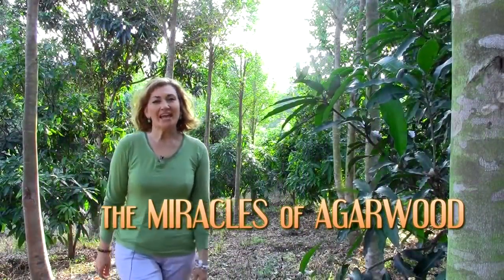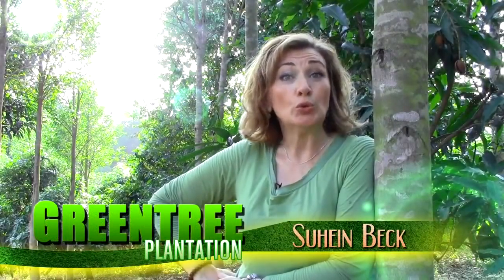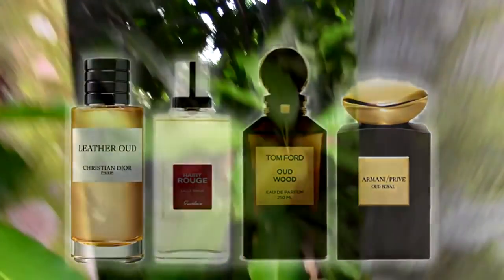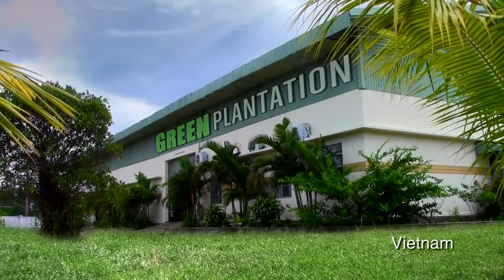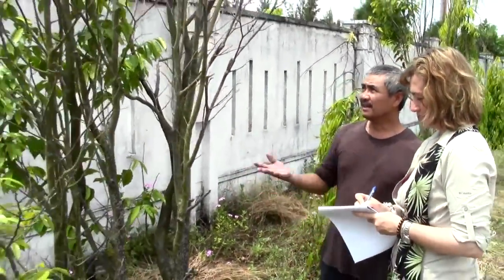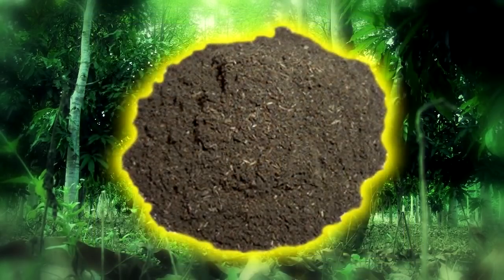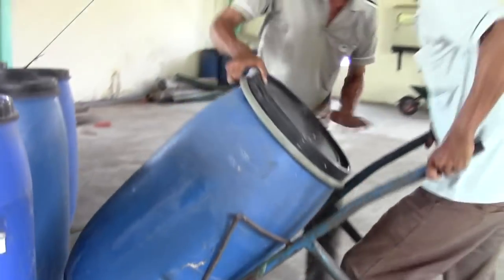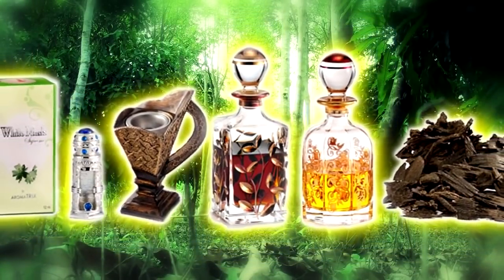Miracles of OUD OIL from Agarwood Trees by ELAJ علاج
Discover the MIRACLES of OUD OIL and how it is made from AGARWOOD TREES. In this short documentary presented by Suhein Beck, an expert in OUD heritage and history, she exposes proprietary information about this secretive industry.

OUD OIL is considered to be one of the most precious commodities in the world and is one of the most sought after natural resources.

This plantation in VIETNAM provides one of the purest and most expensive ESSENCE OILS in the world today.